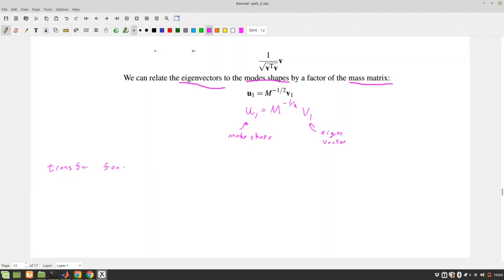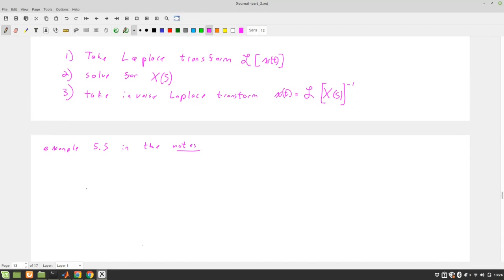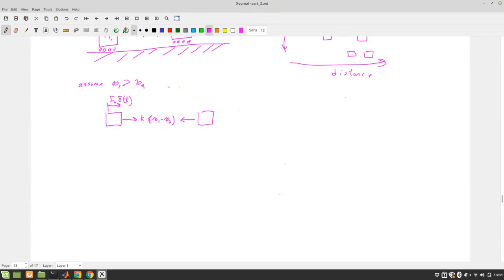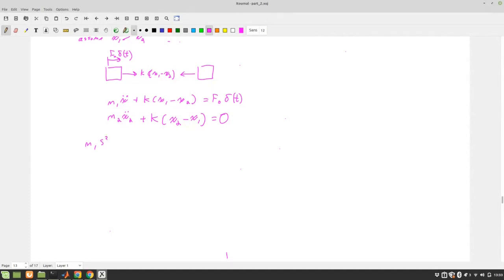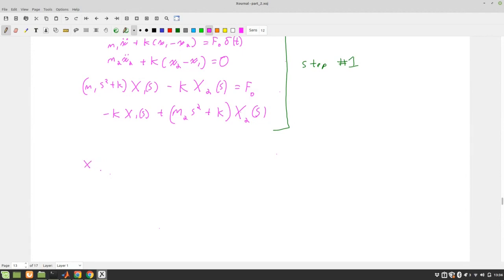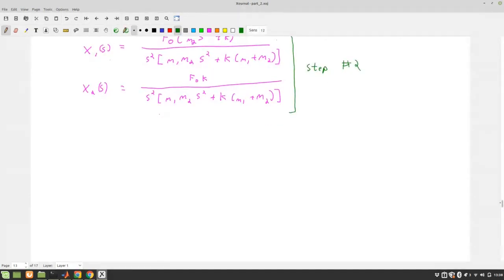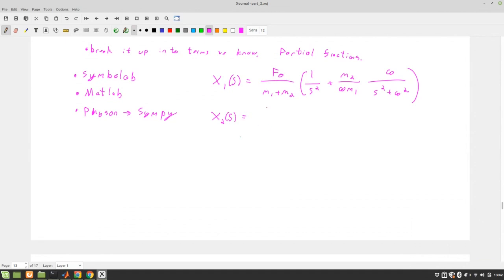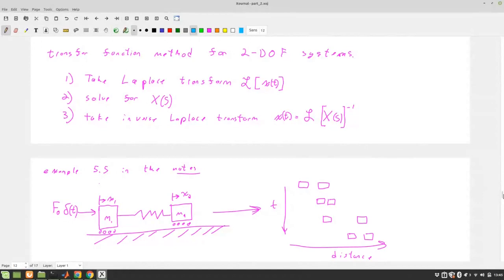Vibration Lecture #96 - Example 5.6 - 2-DOF System Subjected to Impulse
Vibration Lecture #96 - Example 5.6 - 2-DOF System Subjected to Impulse - from the text "Vibration Mechanics: A Practical Introduction for Mechanical, Civil, and Aerospace Engineers". A lecture delivered by Austin Downey.